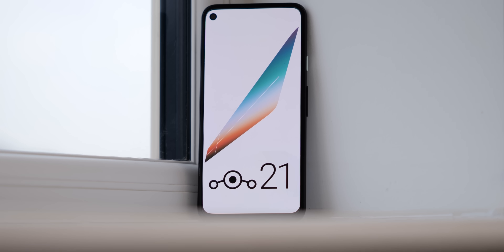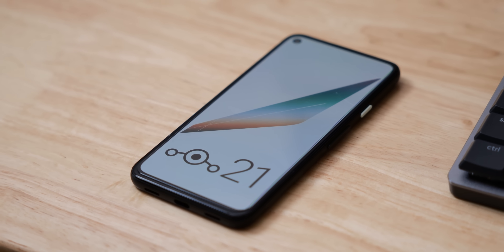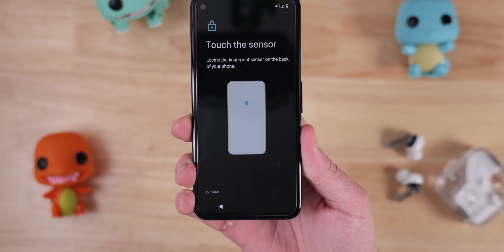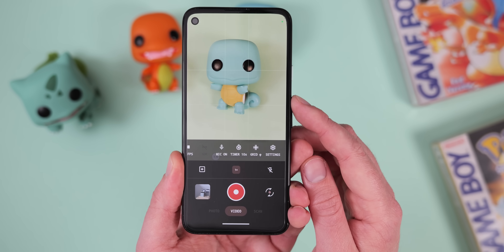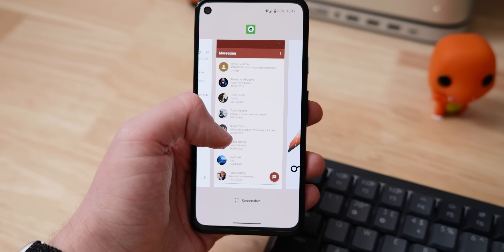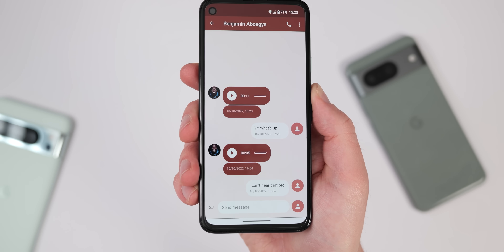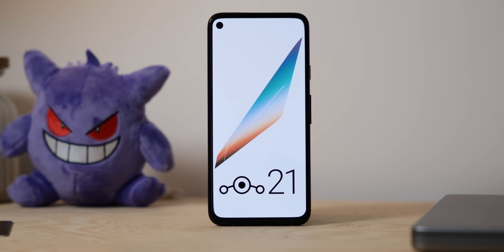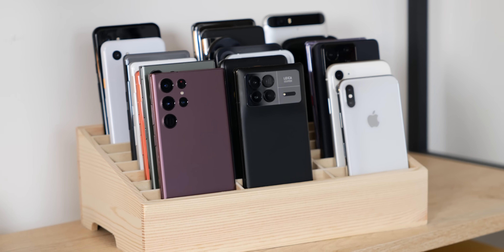LineageOS 21 review | SUSTAINABLE software support!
Eke out a few more years from your favorite phone all thanks to LineageOS 21...

Timestamps
00:00 - Intro
00:26 - Why choose LineageOS?
01:56 - New boot animation
02:13 - Improved light mode
03:05 - Device setup flow
03:39 - Updated calculator app
03:59 - Gallery app improvements
04:55 - Aperture overhaul
06:29 - Jelly browser changes
07:30 - Contacts, messages and dialer changes
08:08 - UI tuning and changes
11:01 - Should you install LineageOS on your device